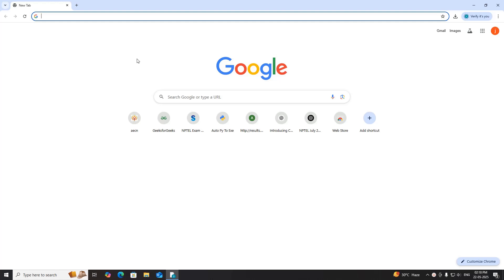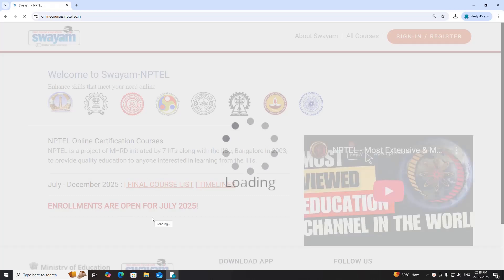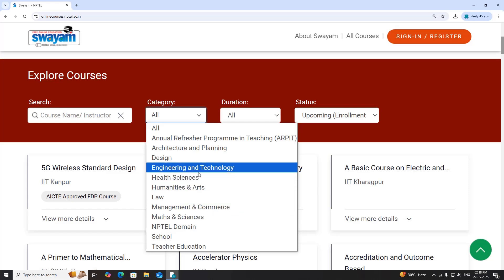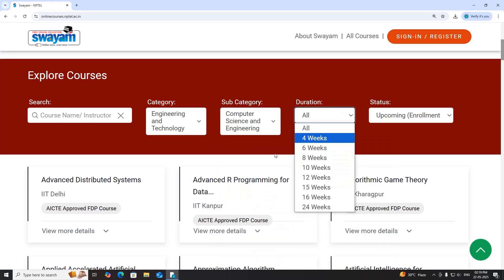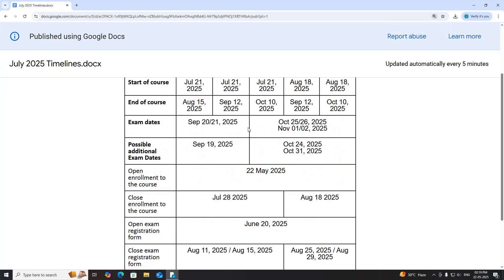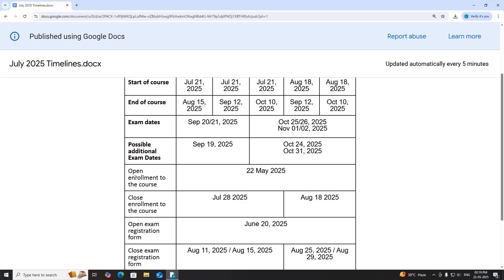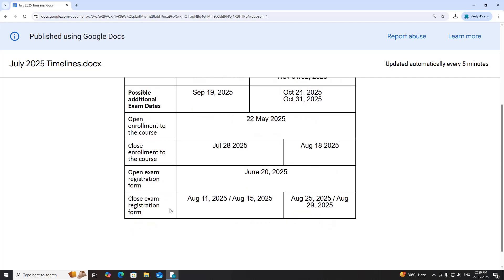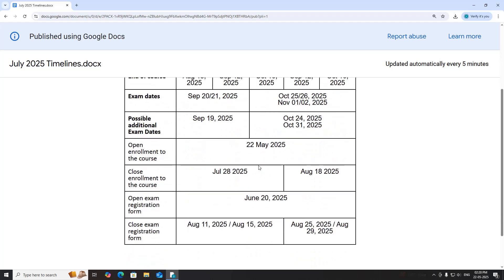Enrollment Open Now | NPTEL July–December 2025 Courses! | Infoxel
NPTEL (National Programme on Technology Enhanced Learning) has opened enrollments for its July–December 2025 semester! These courses are offered by India’s top IITs and IISc, covering a wide range of subjects like Engineering, Science, Humanities, Management, and more.

🎓 Key Highlights:

Free enrollment on the SWAYAM platform

Courses by IIT professors

Optional certification with proctored exams

Learn at your own pace with flexible schedules

Access high-quality video lectures, assignments, and discussion forums

✅ Enrollment Link: [Insert actual SWAYAM/NPTEL course link here]

🗓️ Enrollment Deadline: Set1: 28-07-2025 and Set 2:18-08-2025

Whether you're a student, professional, or lifelong learner — now is the perfect time to upgrade your knowledge with world-class education!